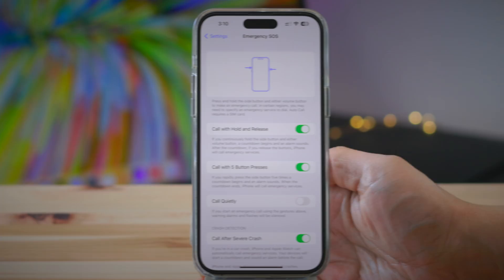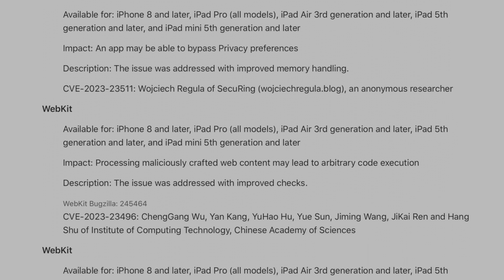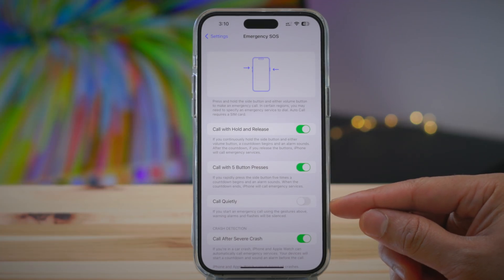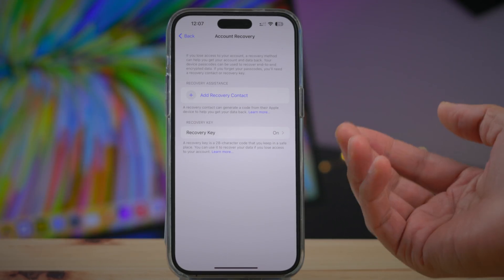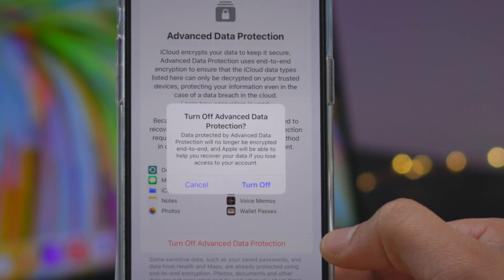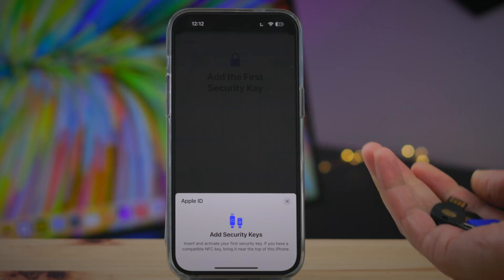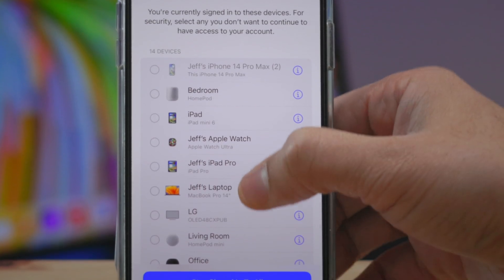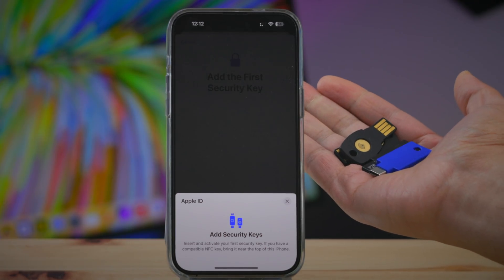iOS 16.3 - Security Fixes, Advanced Data Protection, & Hardware Keys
iOS 16.3 is heavily focused on user security. See global Advanced Data Protection, and Hardware Security Keys briefing.

Yubikey USB-C NFC on Amazon